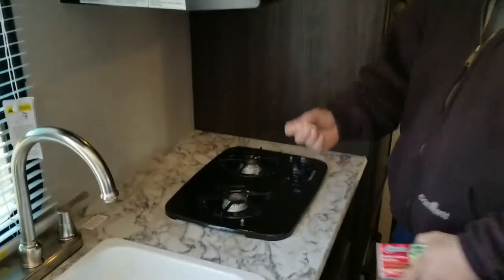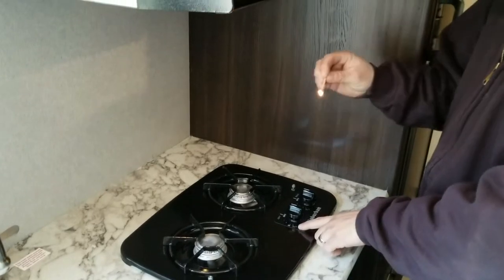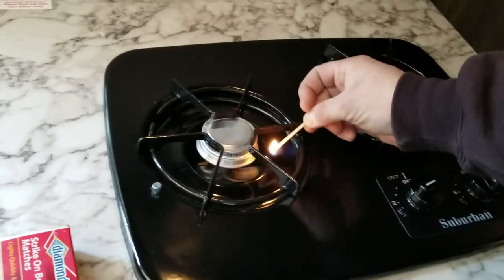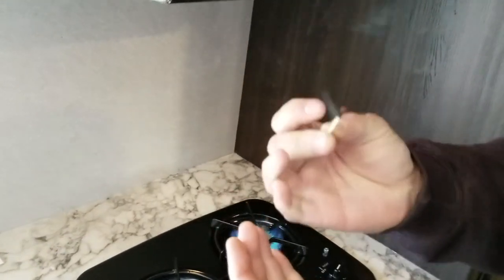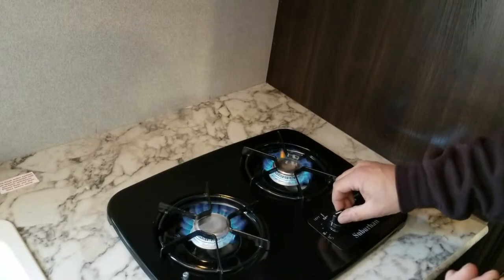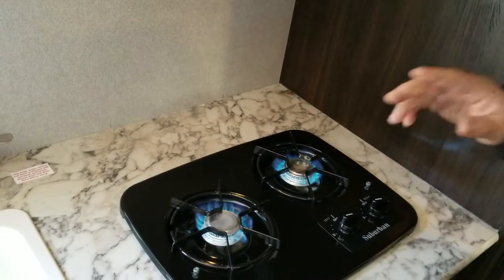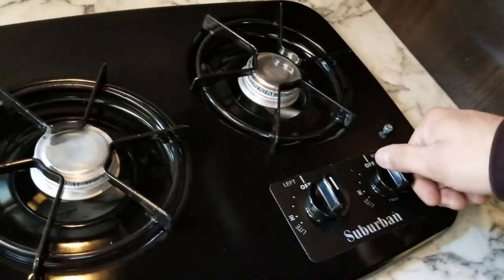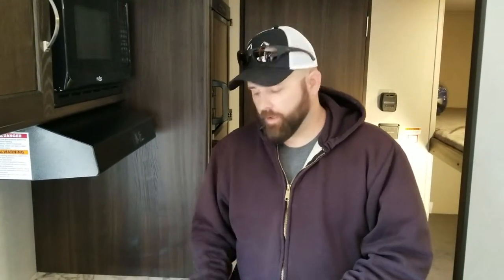Springdale 1760BH Video #11 Lighting the Stove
How to light the Stove on the Trailer.